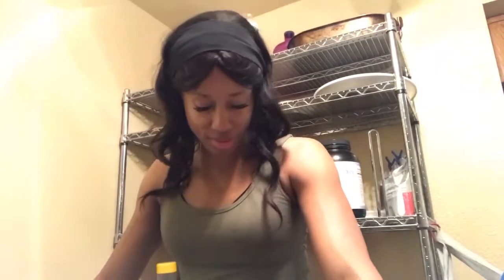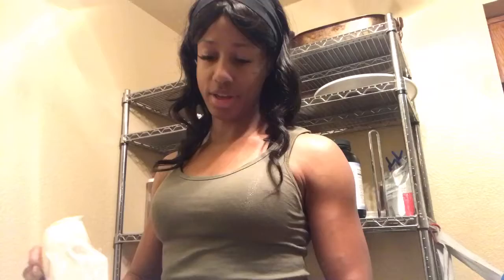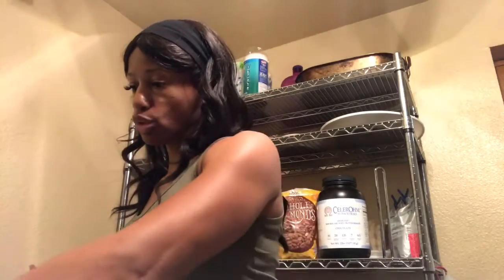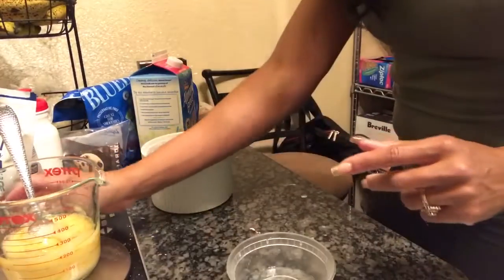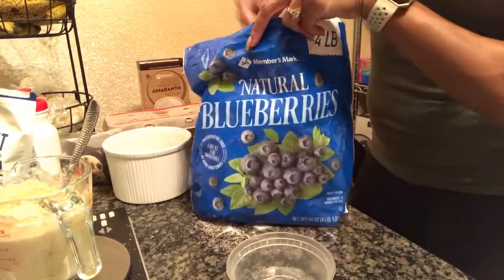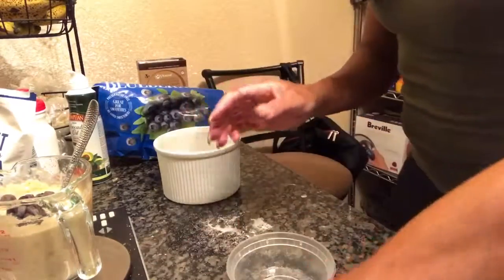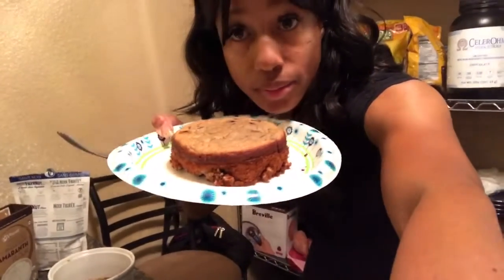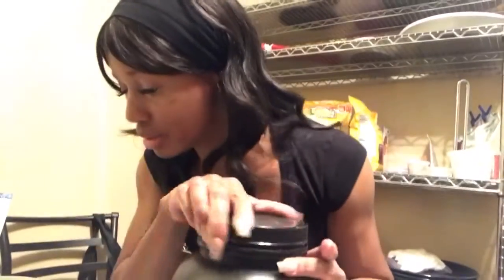IIFMM Friendly Cake (Blueberry Chocolate Chip)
1/2 cup Tigernut Flour
30 grams Amaranth Flour
1/2 baking powder
99 grams smashed banana
3 extra large egg whites
2 oz Almond Milk
40 grams Frozen Blueberries
15 Ghiradeli Chocolate Chips (dark)
1 1/2 Tbs Pyure Stevia

Per myfitness pal entry  639 calories (95 carbs, 21 fat, 22 grams protein)

In a bowl mash banana, add egg whites, stevia and almond milk and mix well.  Add Flours, baking powder, mix well.  Fold in blueberries and chocolate.  Use 6" round baking dish coat lightly with cooking spray (cooking spray macros not included).  Bake for 35-40 minutes at 350 degrees or until the middle is cooked. :)